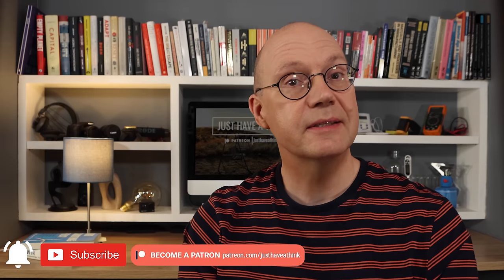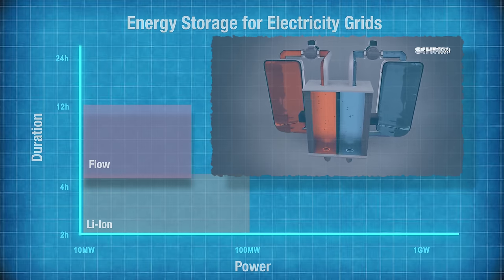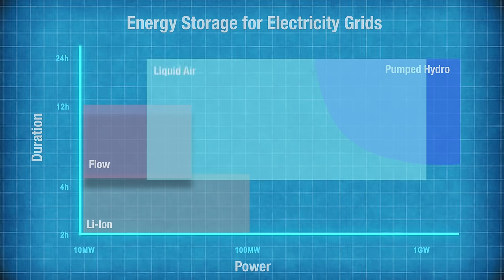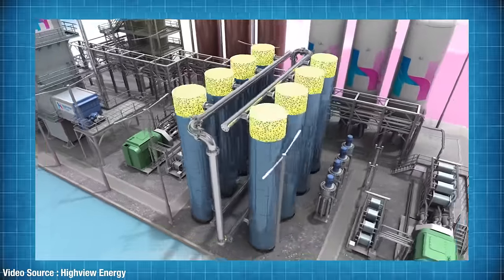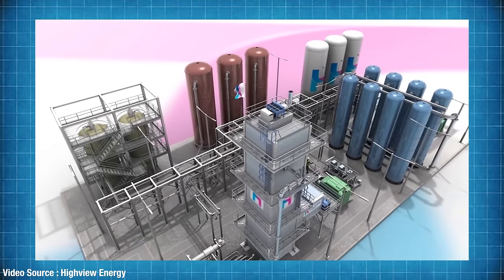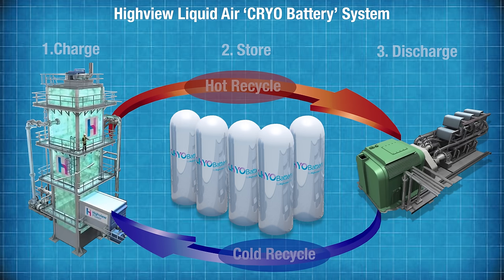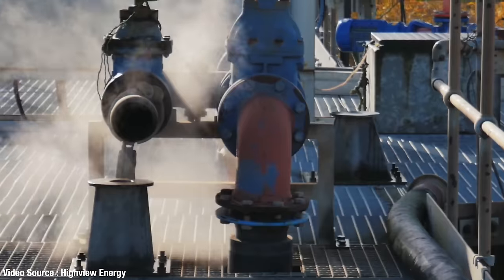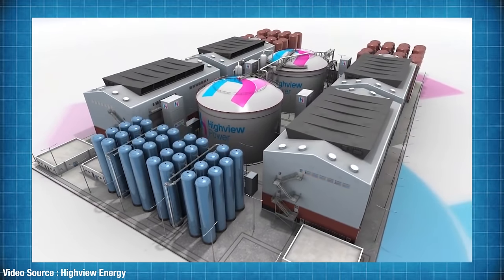Liquid Air Batteries. Literally energy from thin air. Seriously. Literally!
Energy storage from thin air sounds a bit too good to be true, but the beauty of this potentially transformational technology is the simplicity of a design that utilises tried and tested components that have been reimagined and re-engineered to perform a vital function for electricity grids, now and in the future.

Research links

Highview Power